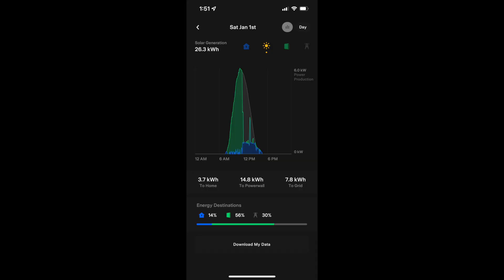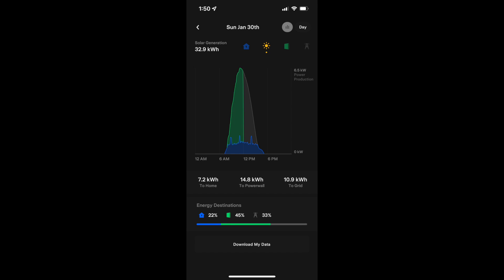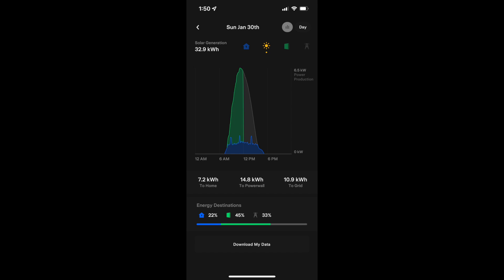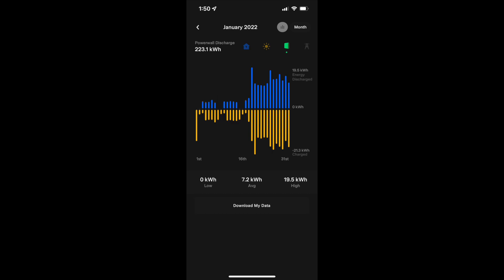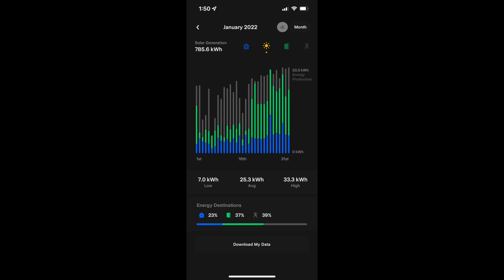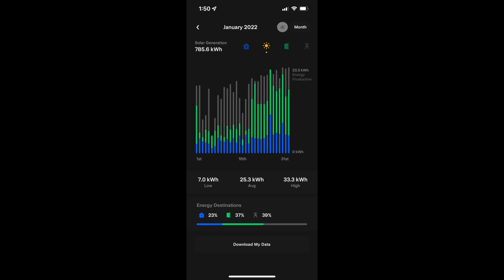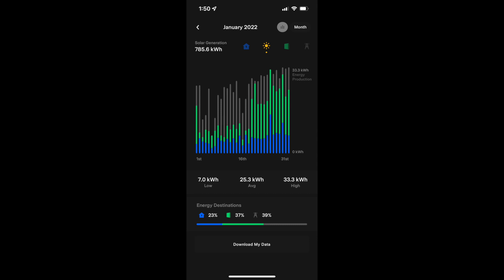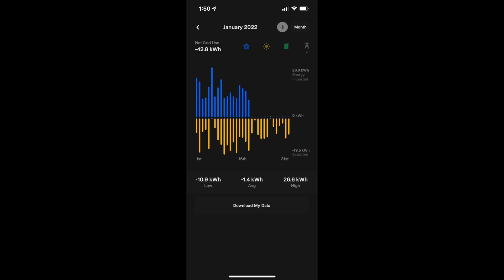Tesla Solar Panels & Powerwalls: January 2022 Monthly Update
Hey everybody!  Here's the first installment of my monthly update on our solar panel and powerwall setup.  Check out the video for details!  Thanks!